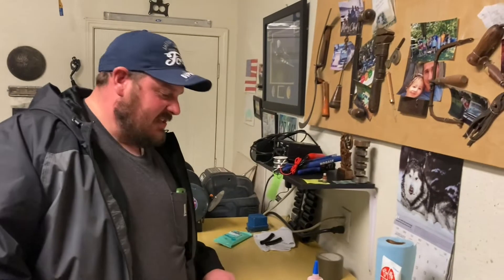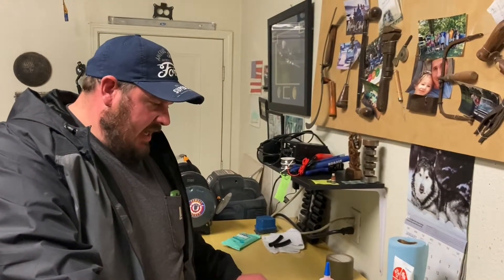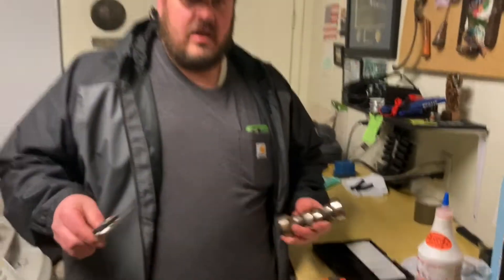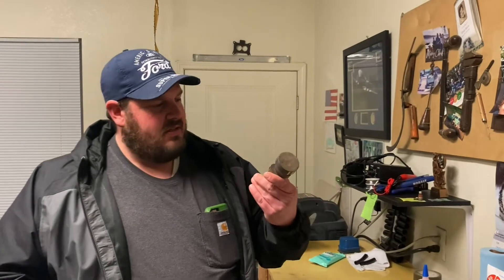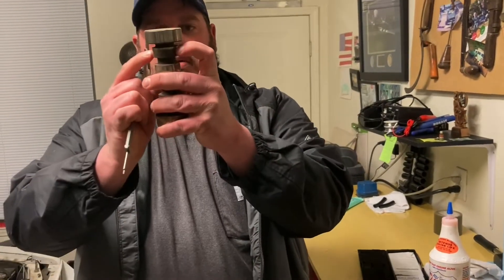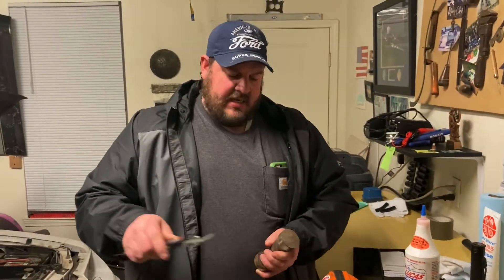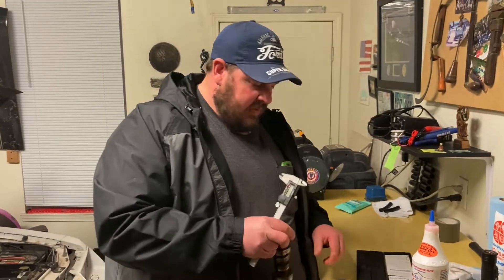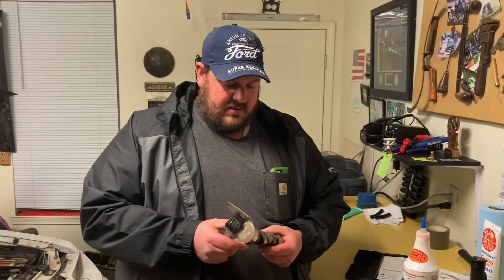How to verify cam lift - Don't buy used mustang 302 cam without this tip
Richard and Ray show us how to measure a cam's lift in Ray's garage.  Don't buy a cam on marketplace or craigslist that doesn't fit or perform.  Use digital calipers to measure the cam in the closed position and zero out the caliper.  Then twist the cam to the open position.  Multiply that number by the roller rockers.